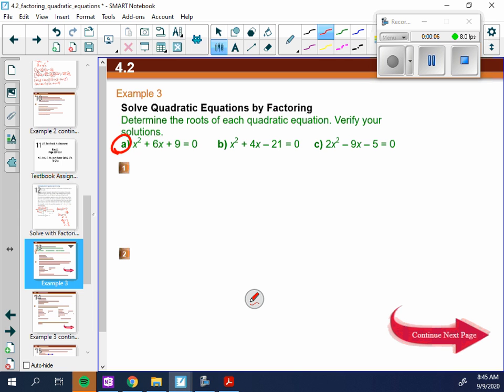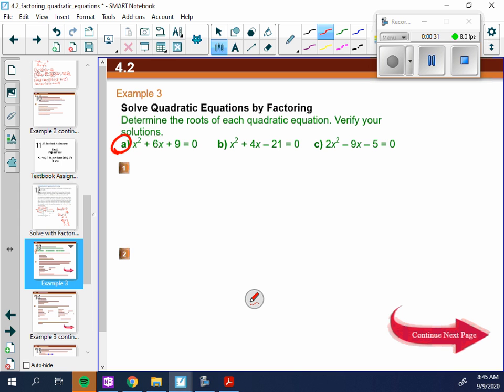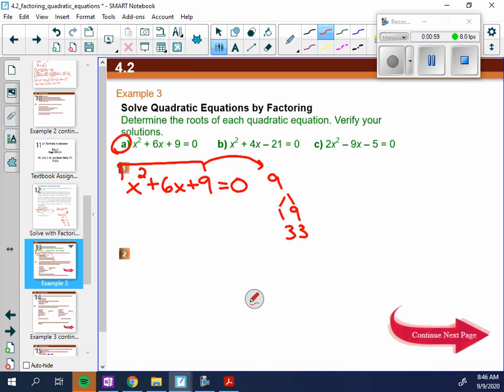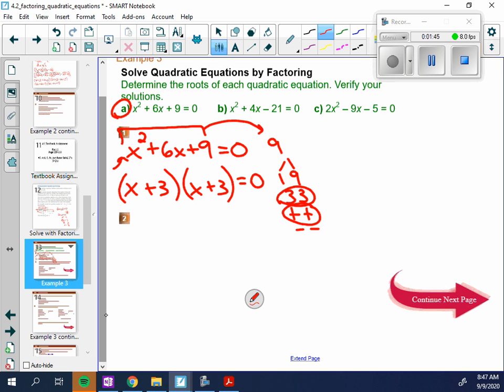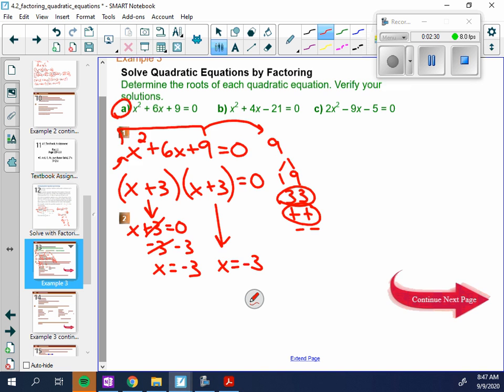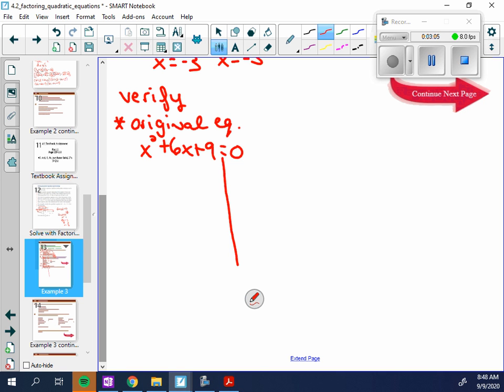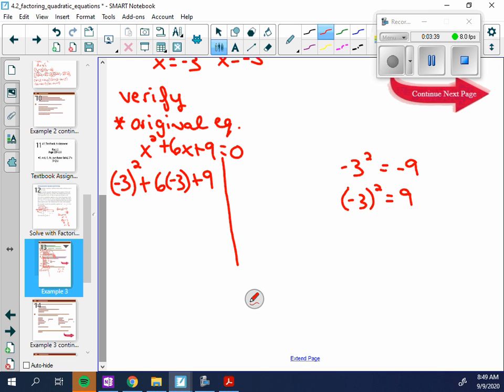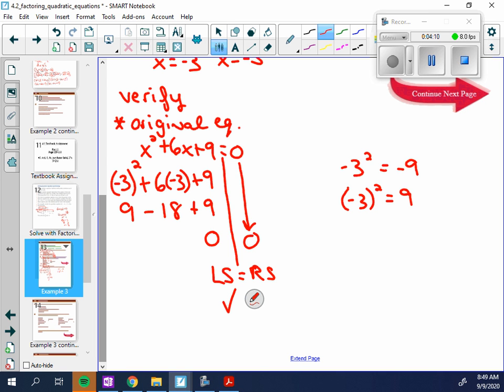4.2 Example 3a